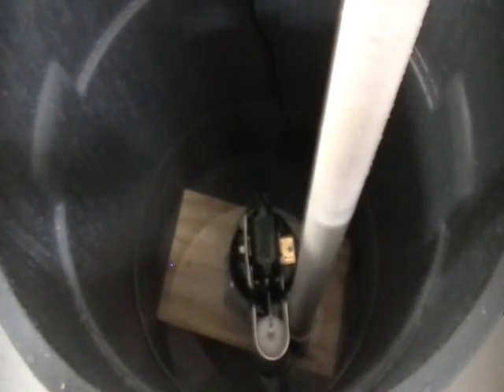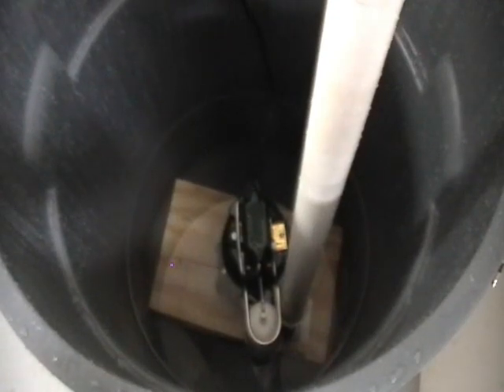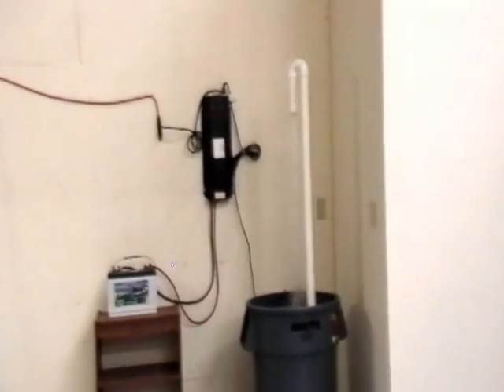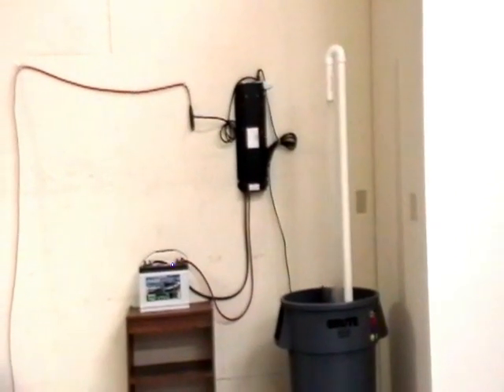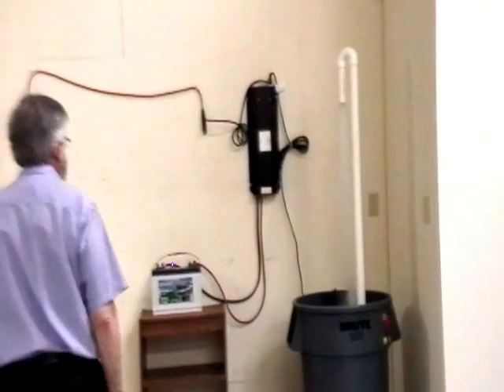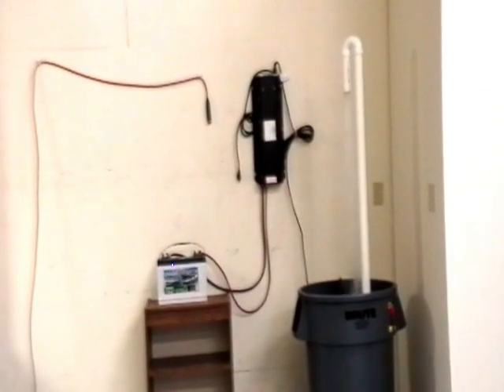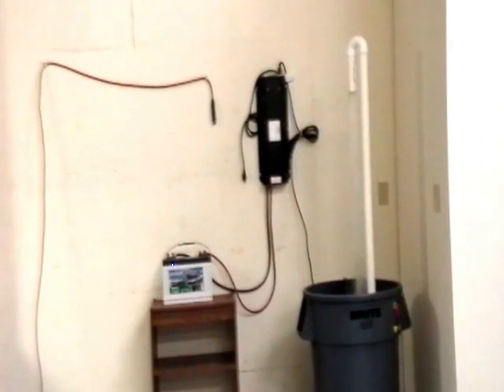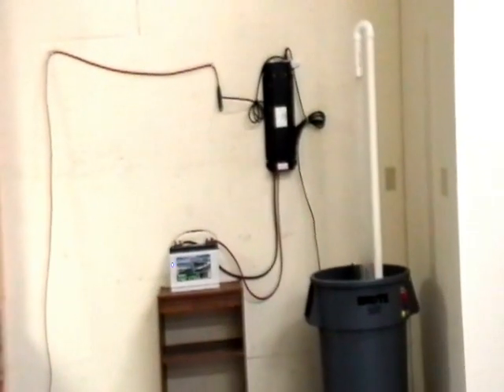Pump Sentry Powers Main Pump Demo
This demonstration shows the model 1612 PS in action. The loss and restoration of AC power is simulated. Witness the automatic power transfer. While utility power is present 1612 PS Pump Sentry™ recharges the battery. It is easy to hook up  and requires no modifications to the sump pit layout. Install Pump Sentry™ in home basement or utility room.